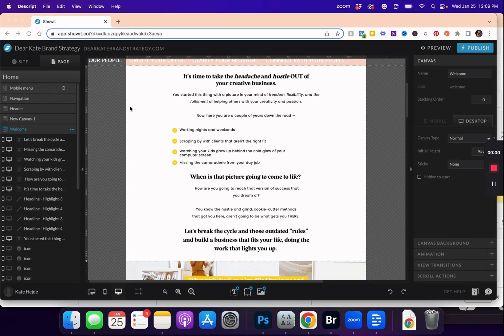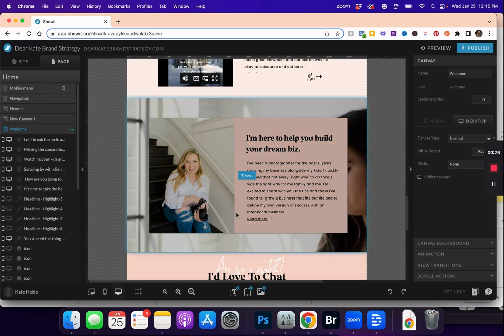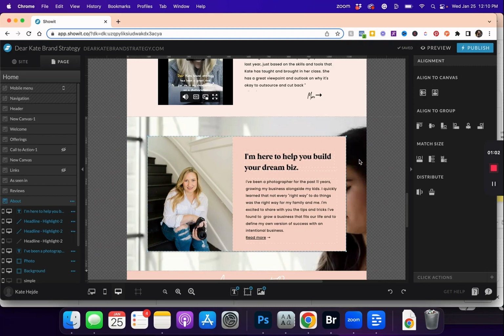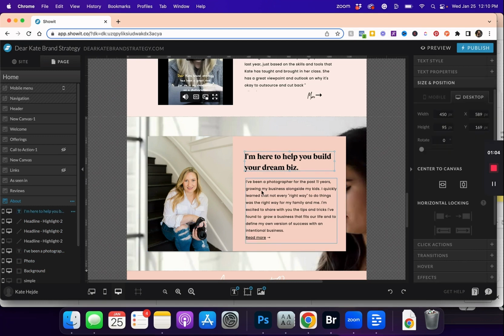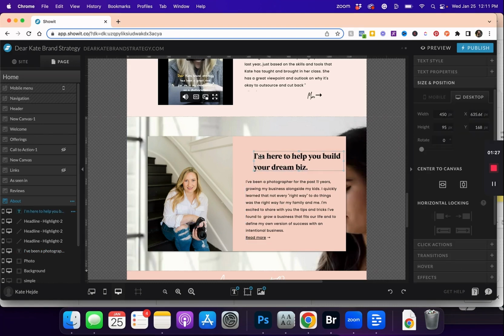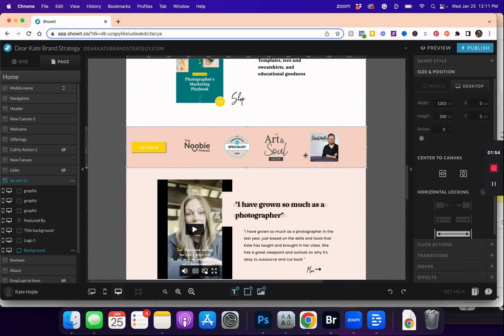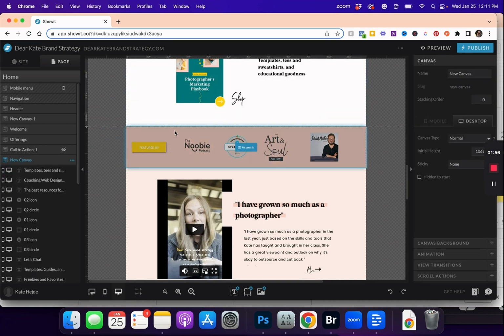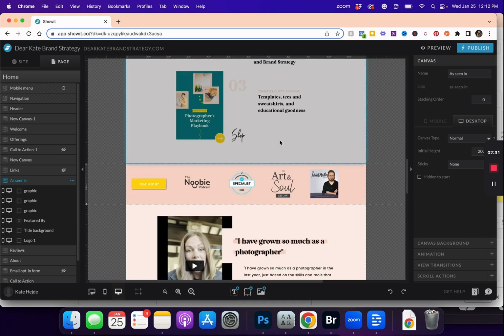Transform Your Showit Site with Ease!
Learn how to quickly line up and center your elements in the Showit platform without learning code or moving pieces one by one.

In this video, I'm going to show you how totransform your showit website with ease!

Not sure how to start designing your website? No problem! I'm going to show you a quick and easy way to transform your Showit website into a beautiful and functional site without any coding! In this video, I'll share a shortcut to moving multiple elements at ones, and get them evenly spaced and aligned.

Want to work hand in hand with a Showit expert to DIY a site for your creative business?

Prefer done for you template customization and installation for your Showit website?